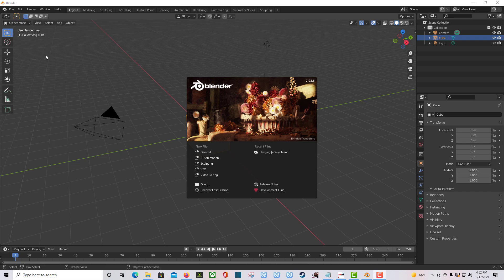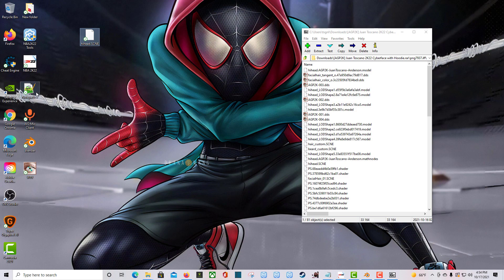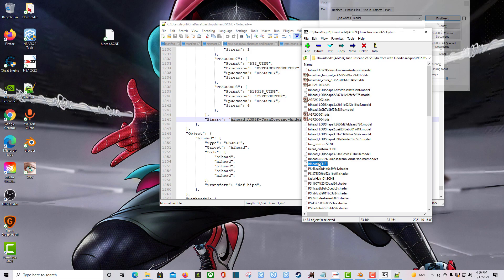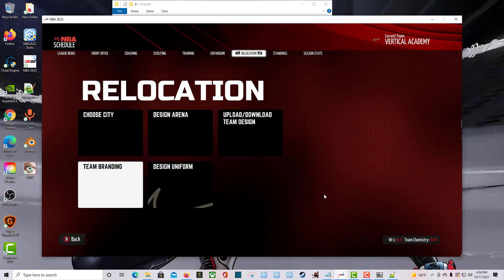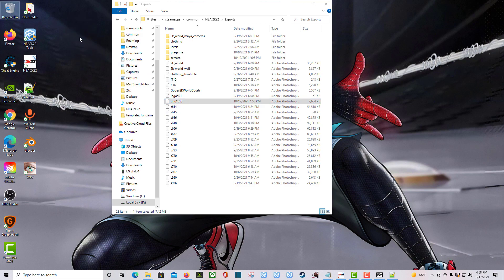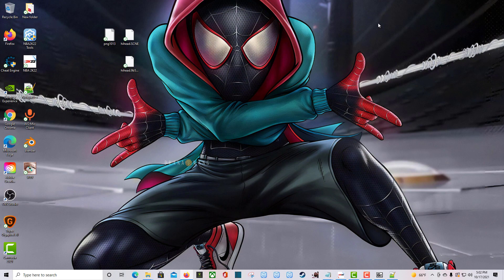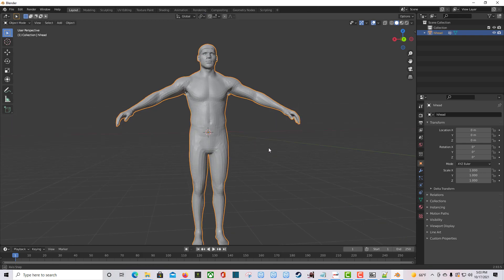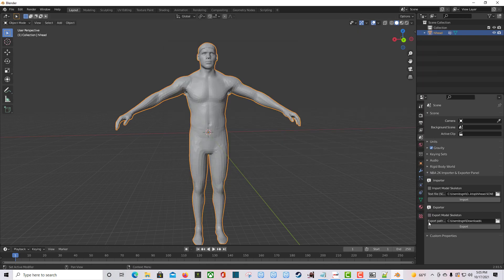Import NBA 2K22 3D model into blender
NLSC: TGsoGood
OperationSports: TGsoGood